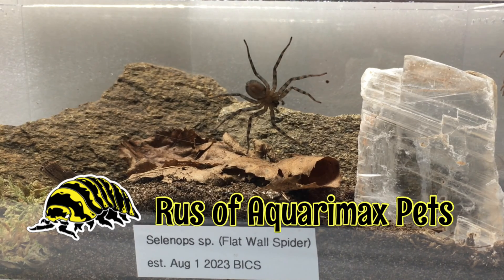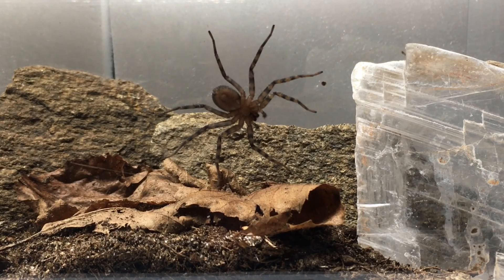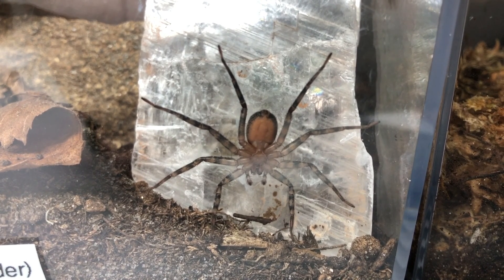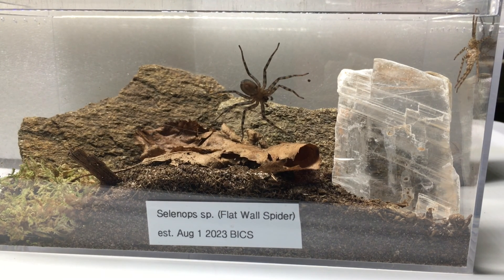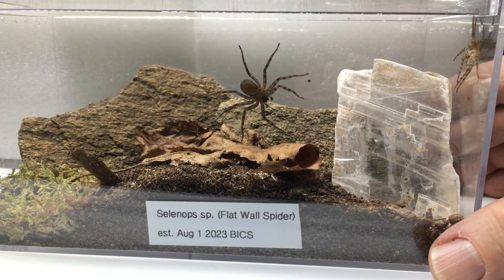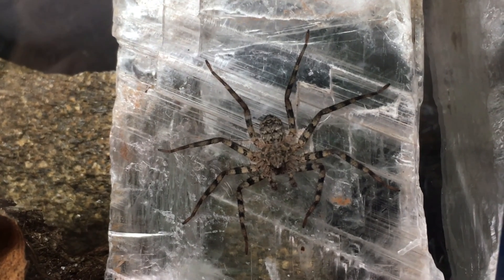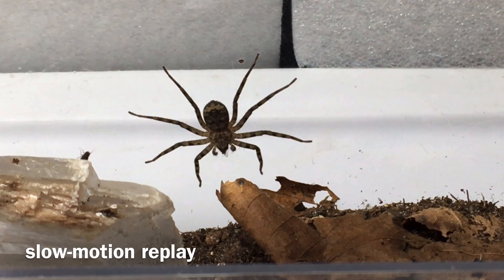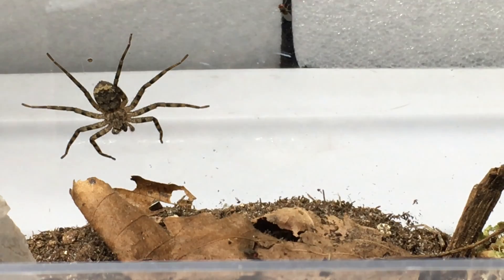Feeding my Flatty Wall Spider (Selenops sp.)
Feeding my  Selenops sp. Flatty Wall Spider! This family of spiders has the fasted leg pivot speed of any land-dwelling organism!
This pet Flatty wall spider comes from Arizona, I collected it during my Sky Island Adventures of 2023.

am a participant in the Amazon Services LLC Associates Program, an affiliate advertising program designed to provide a means for sites to earn advertising fees by advertising and linking to amazon.com. In other words, I earn a small commission  when you use that affiliate link, at no cost to you.